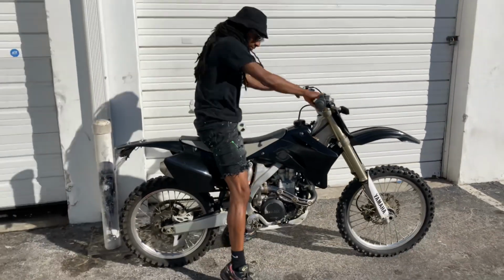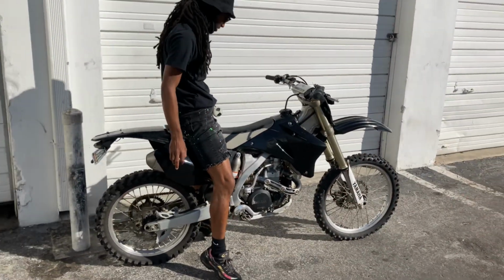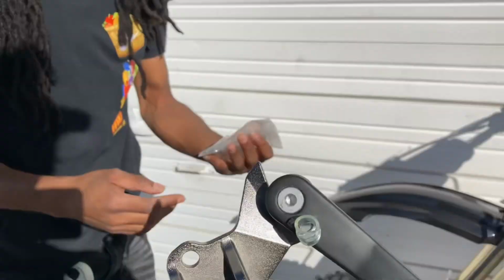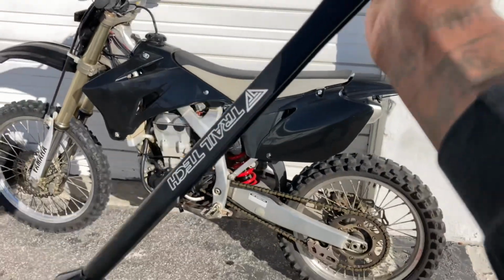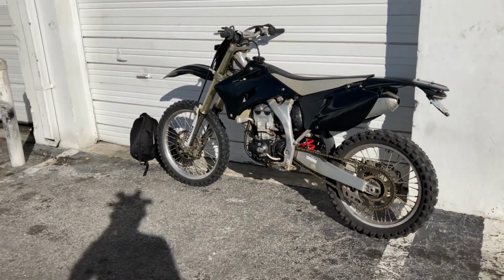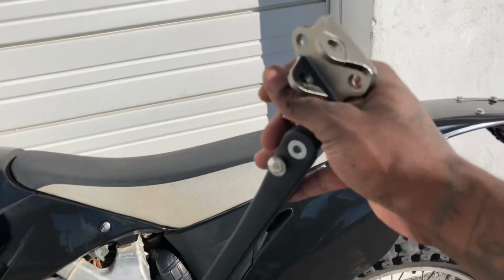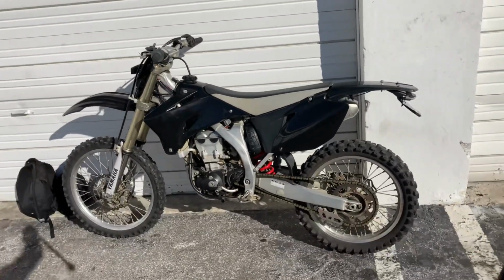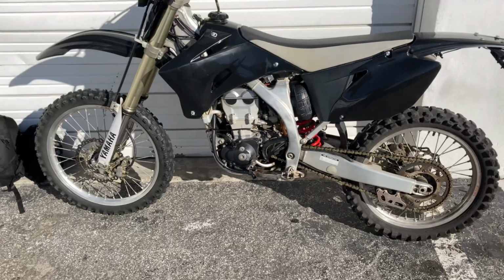2008 Yz450f Satisfied Customer